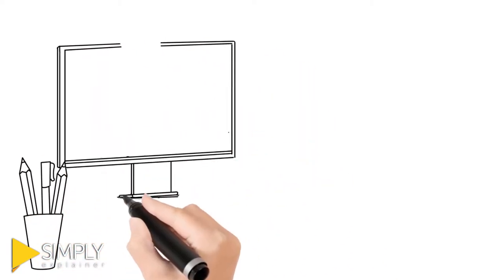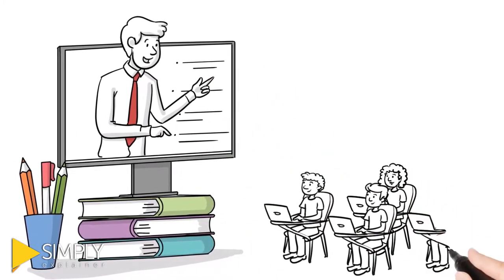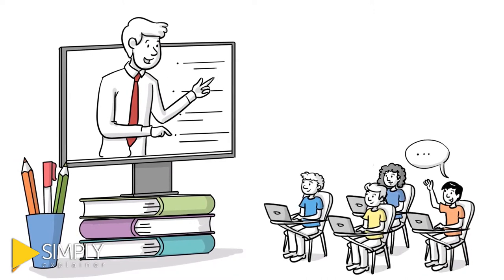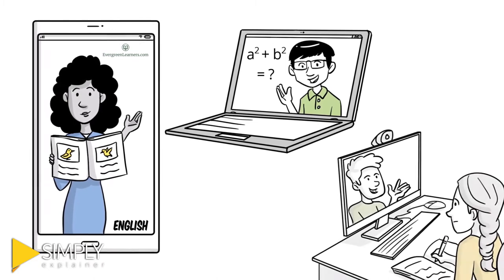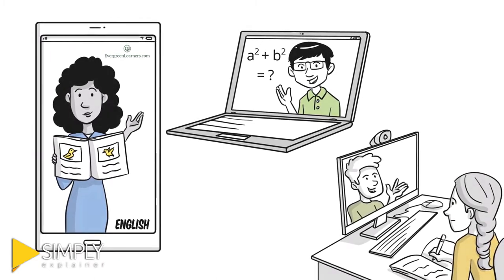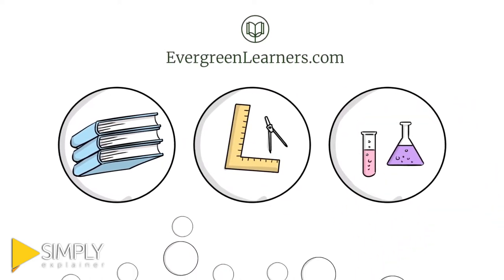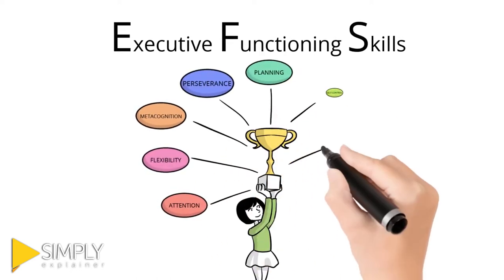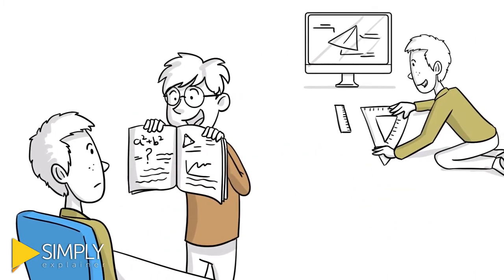Unlock Abilities of your Children | Evergreen learners | ExplainersVideo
Save Your Child's Education with Personalized Learning Plans by Evergreen learners.

This animated video designed by Videos Explainers.